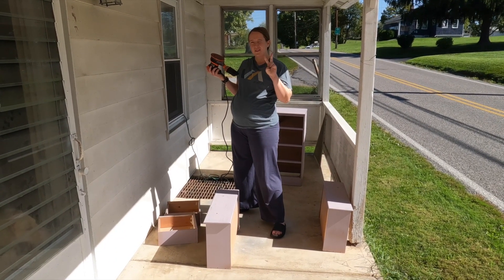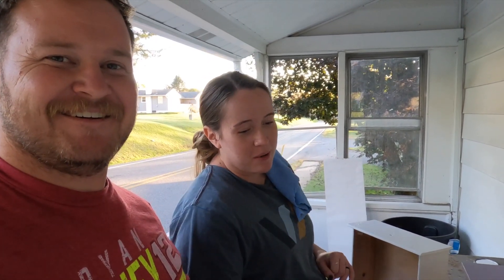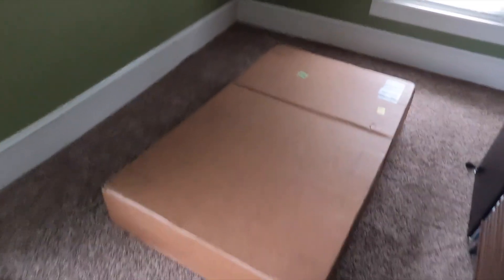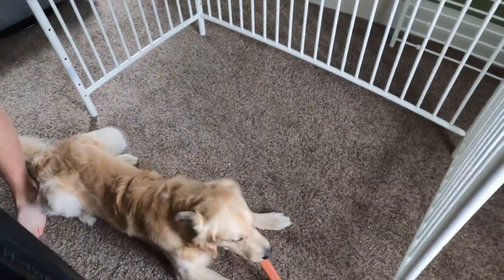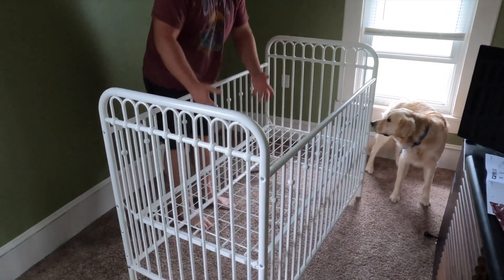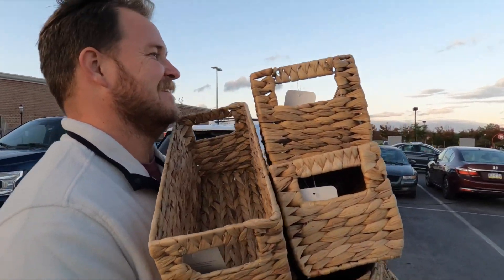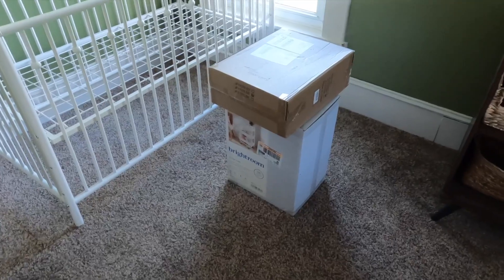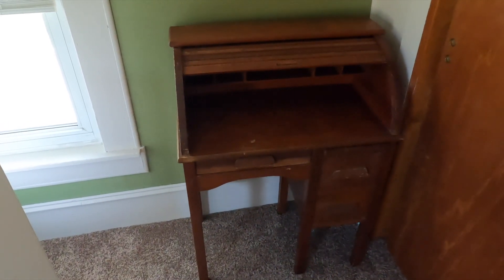Nursery Makeover Part 2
The nursery is coming along as we put together some key parts and finish some more painting. More second hand finds by Hannah but this time at a garage sale. So, come along and see the process unfold as we try to get this nursery finished before the little guy arrives.